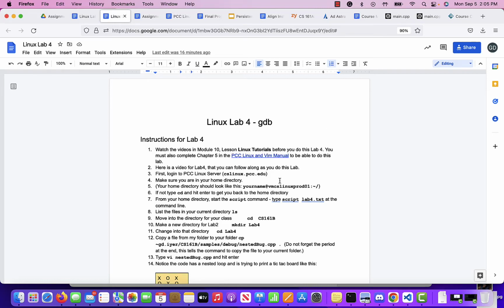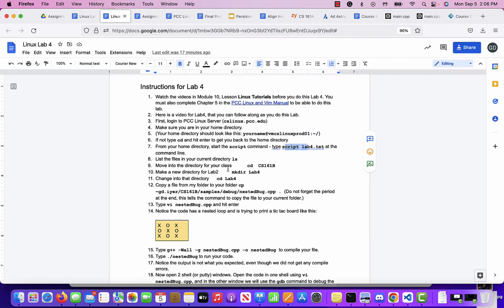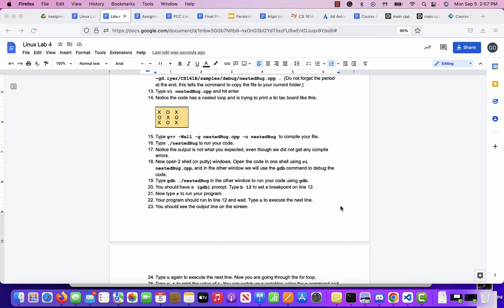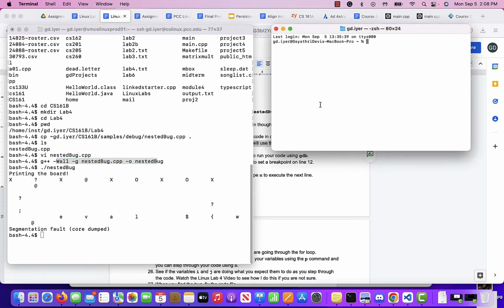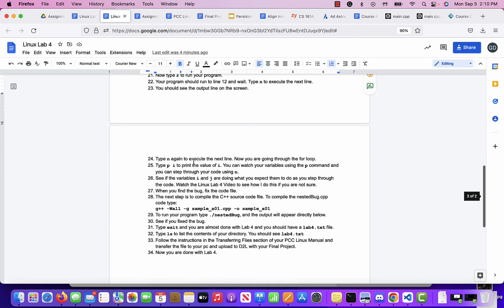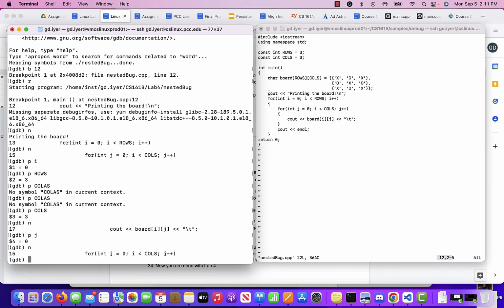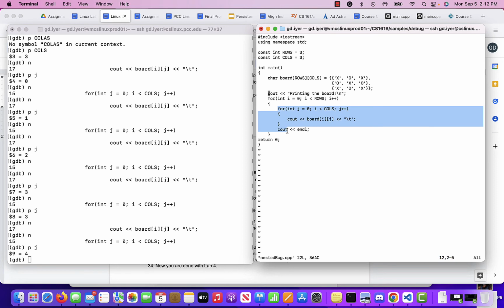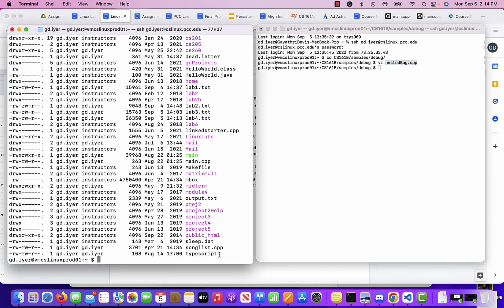Linux Lab 4